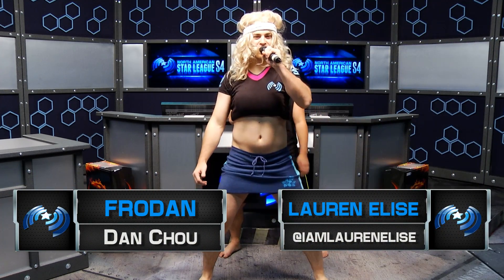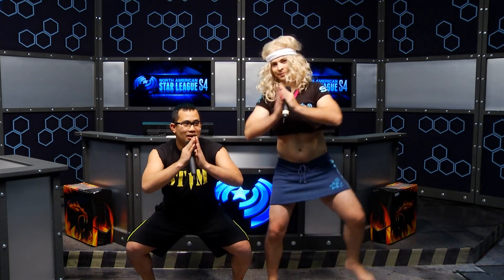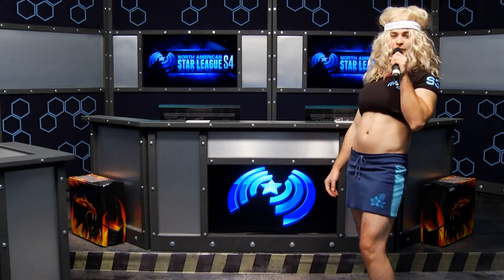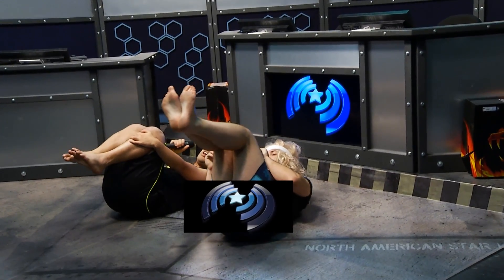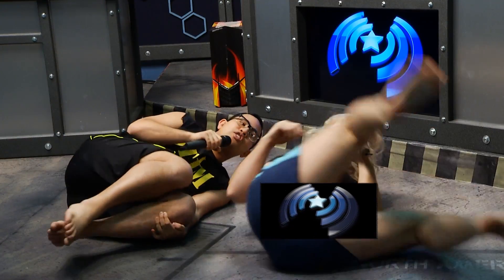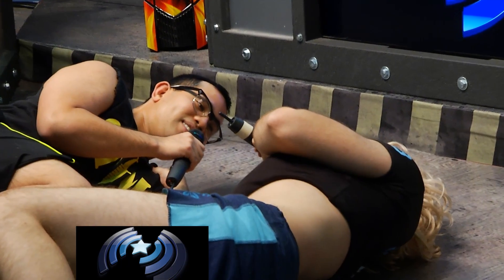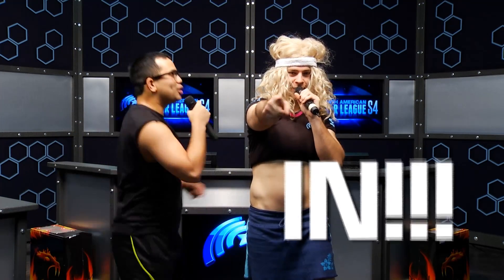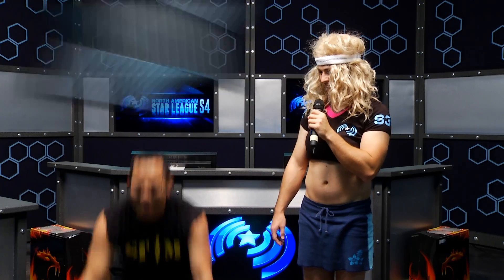NASL Season 4 - Fierce Fitness with Gretorp and MrBitter - Halloween Edition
NASL Season 4 - Fierce Fitness with Gretorp and Lauren Elise - Halloween Edition

About NASL Season 4:
If you love eSports, NASL Season 4 is for you. NASL Season 4 features 45 of the world's top professional StarCraft II players competing for the title of Season 4 Champion. Throughout the season, NASL delivers nightly professional eSports content Wednesday through Sunday nights at 6pm PDT, with European rebroadcasts the following day at 7pm CET. See games like this and hundreds more

About the NASL:
The North American Star League was established to foster the prominence of esports and professional Starcraft 2 play in North America through highly visible organized and invigorating competition. Since its inception, NASL has also included Heroes of Newerth and Tribes: Ascend as competitive titles in its league.